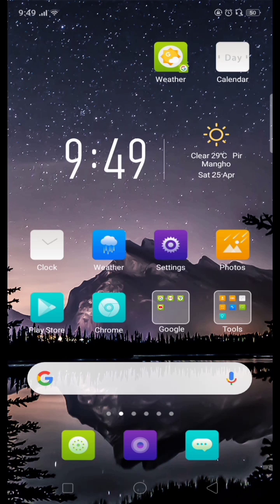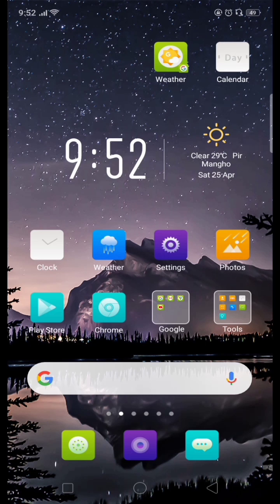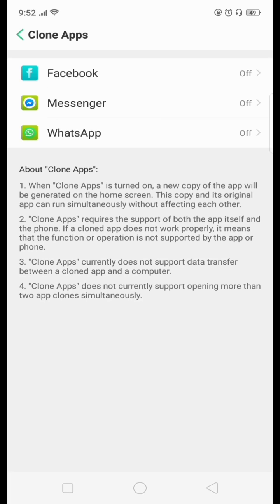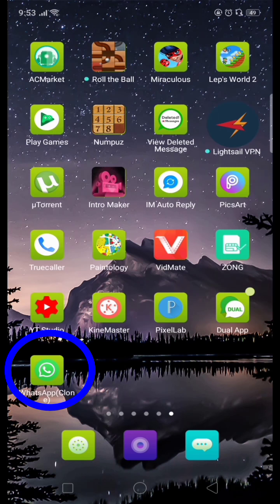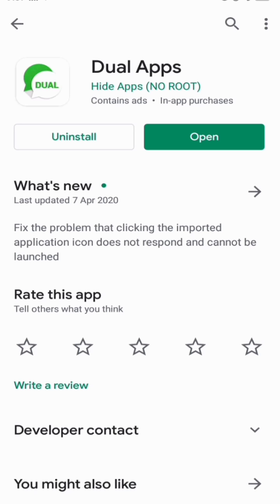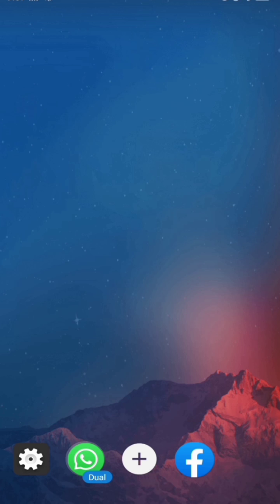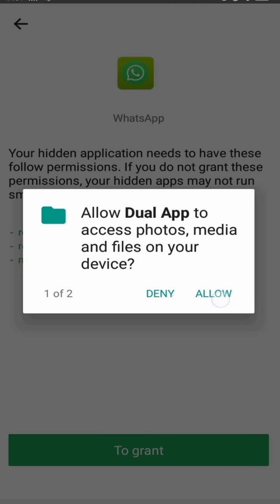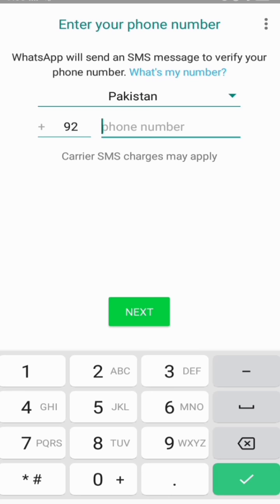How to run Dual WhatsApp on your Android Phone (Without Root)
Install Dual WhatsApp on the same Android mobile Phone ( without Root)
Follow the Steps and you can Install dual Whatsapp easily on your phone.
stay with us for more interesting videos.